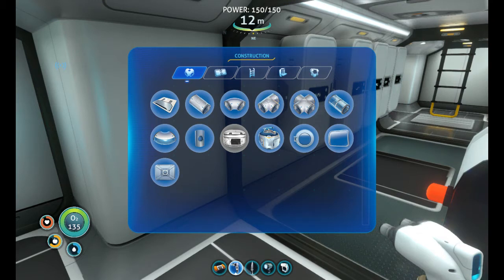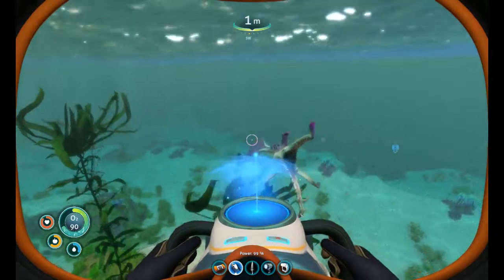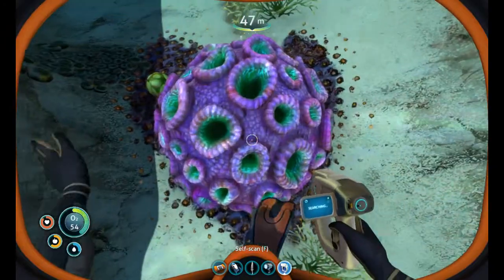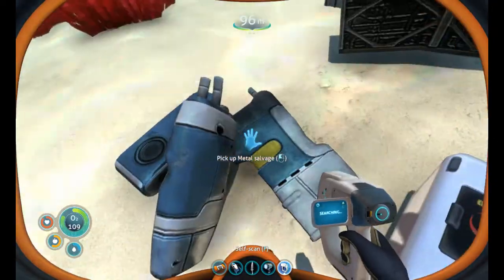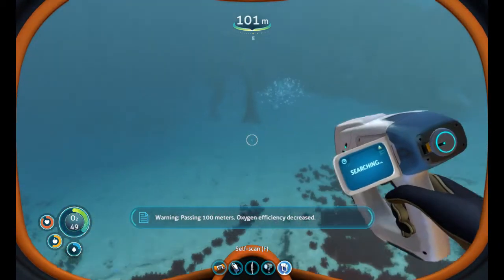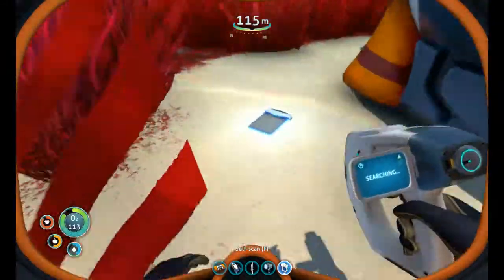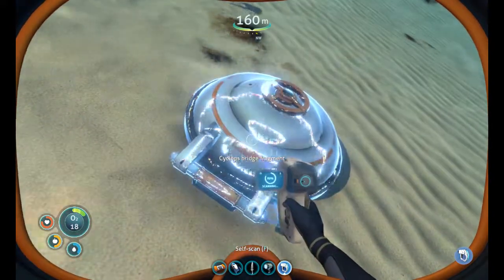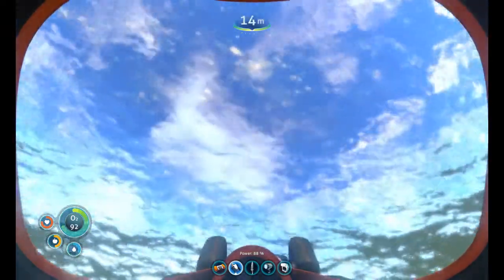Let´s Play Subnautica Part 13